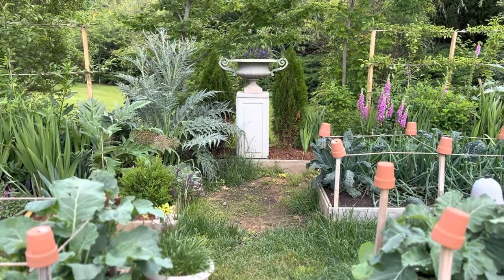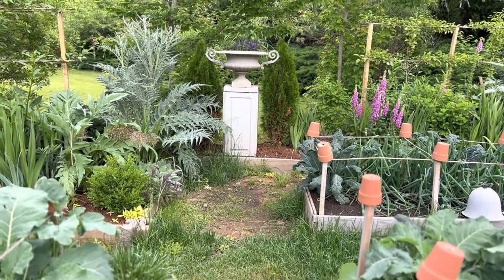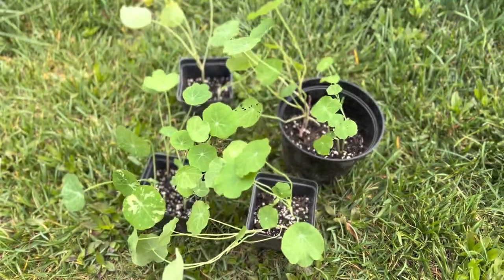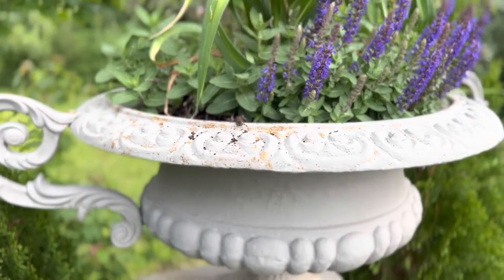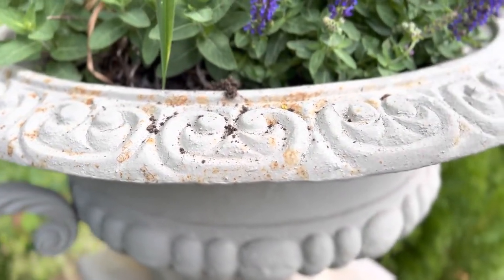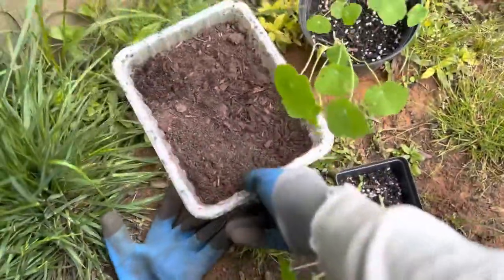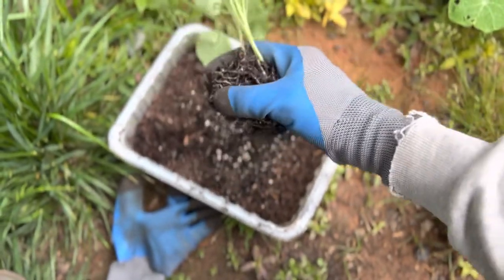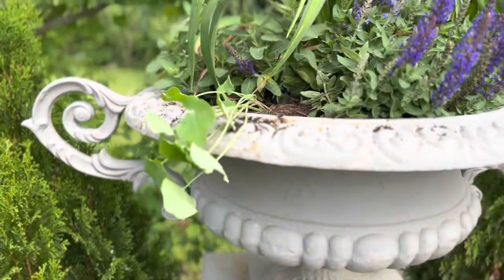VERY EASY HOW-TO CONTAINER PLANTING DIY. NASTURTIUMS IN AN URN. ACORN HILL. Growing Season 2022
VERY EASY HOW-TO CONTAINER PLANTING DIY.  I have an antique urn that I've put on the DIY plinth/pedestal I did last year.  The urn has a wide opening on top that can accommodate several plantings.  Containers planted up with a selection of foliage and flowers can brighten up a patio or balcony, giving colour and interest over the growing season.  In this video I decided to add more to the contents by planting NASTURTIUMS.
NASTURTIUMS IN AN URN. ACORN HILL. It is good to note that this urn is made of  Growing Season 2022